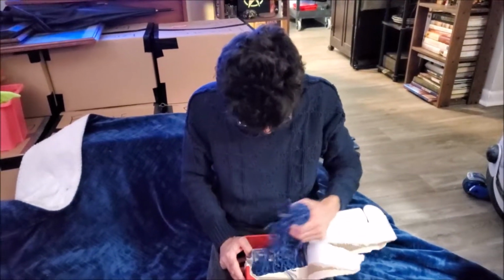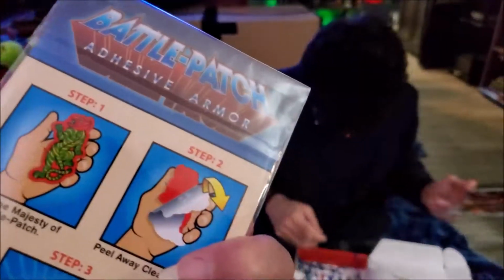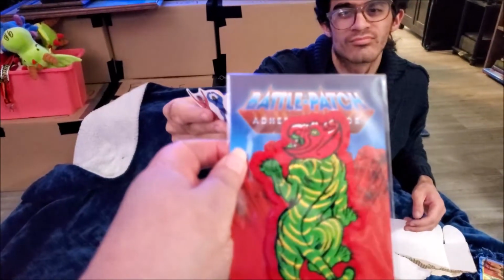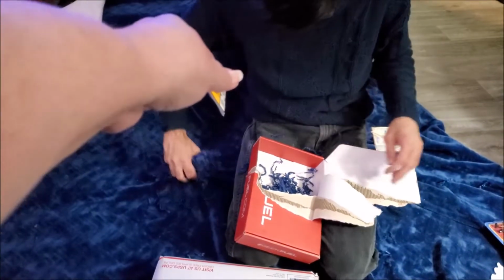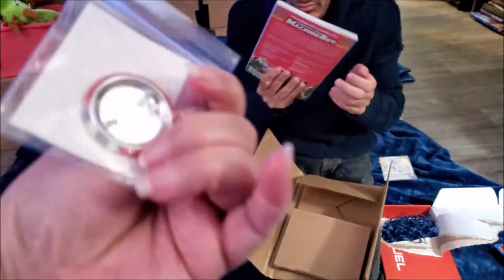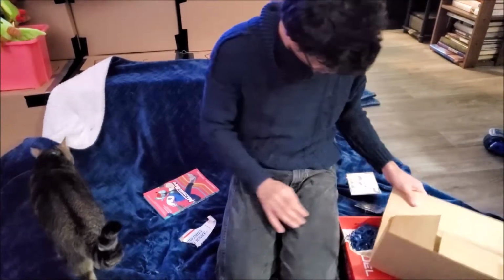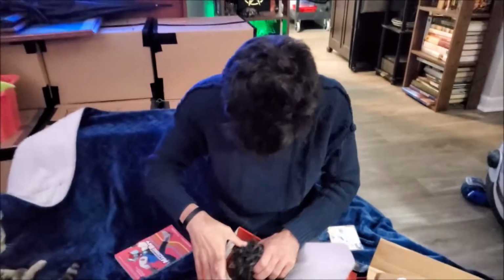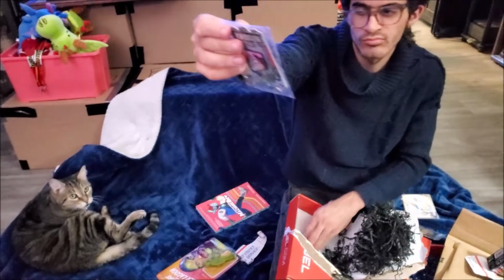September (& October?) 2022 Geek Fuel+ Comix Experience Kids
Heyas, dragynettes! Not sure what happened here…no Ts! In other news, he's read half the graphic novel in one day. :)